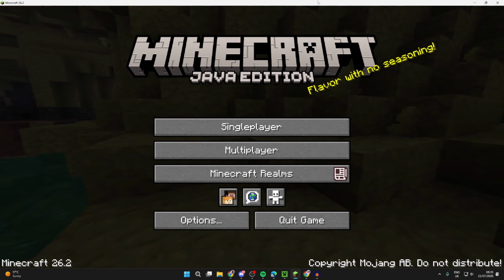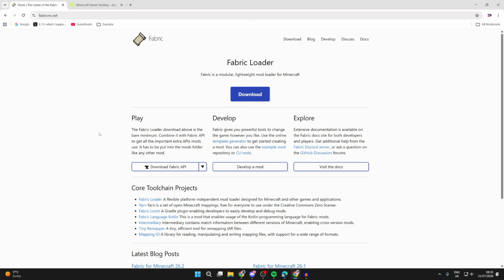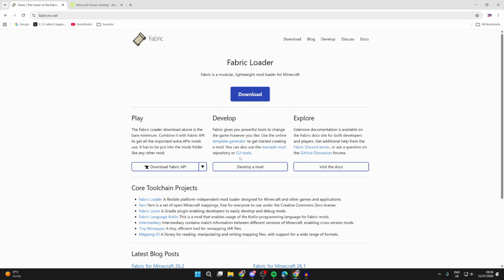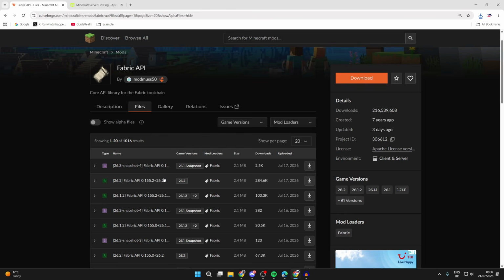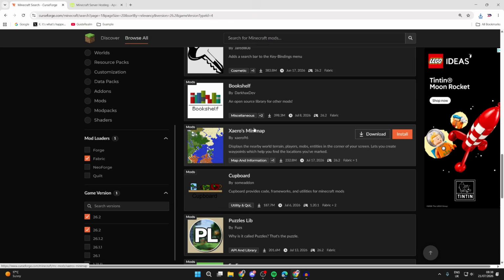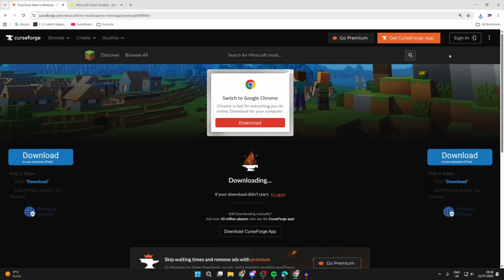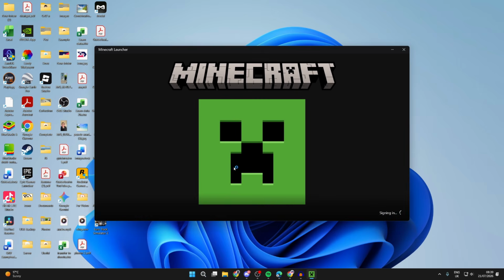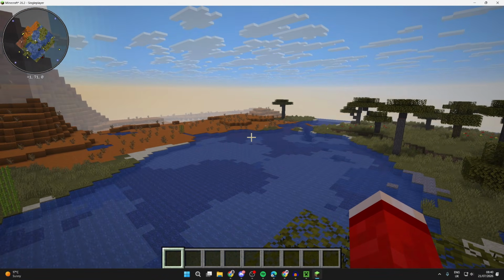How To Install Fabric In Minecraft - Tutorial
Learn how to install fabric in minecraft in this video.

GuideRealm